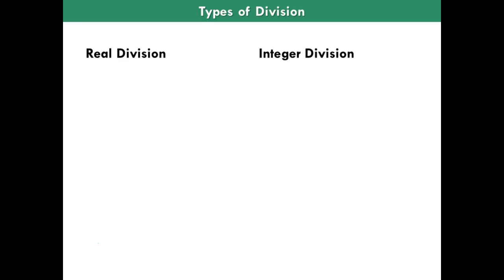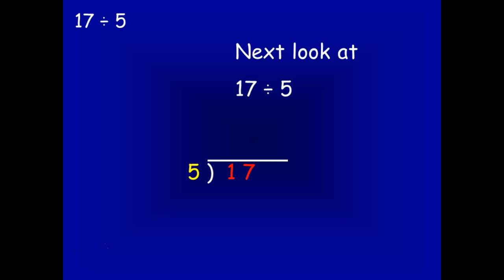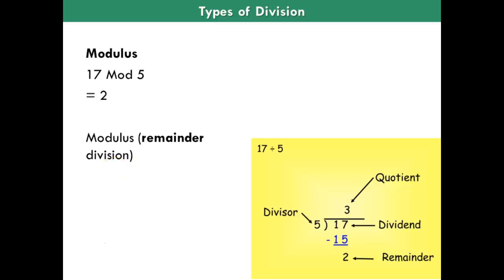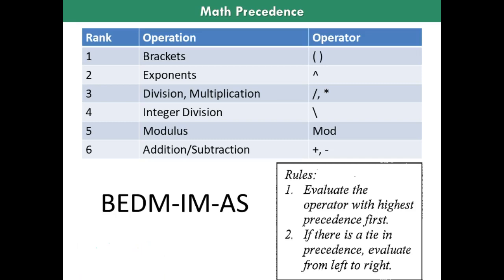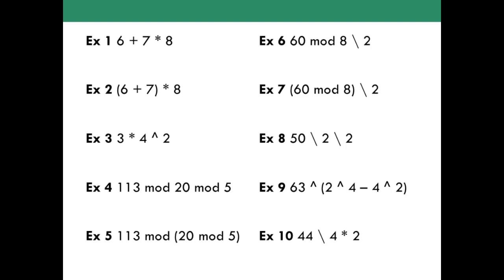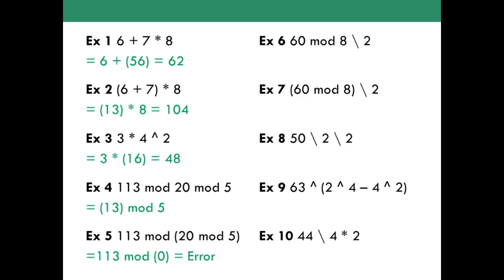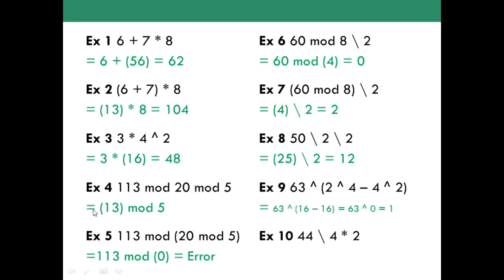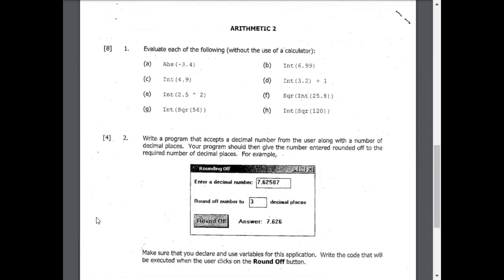ICS2O Mathematical Operators and Precedence in VB6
This video matches a worksheet (original: 17/10/18; re-uploaded: 23/10/19)